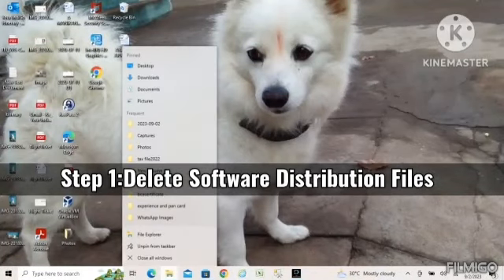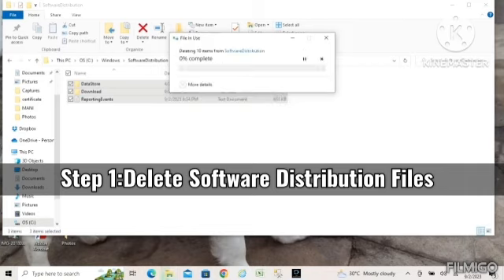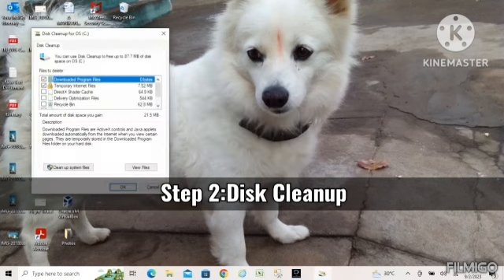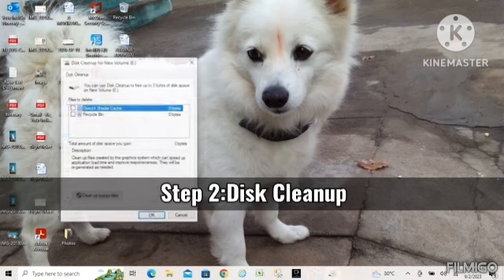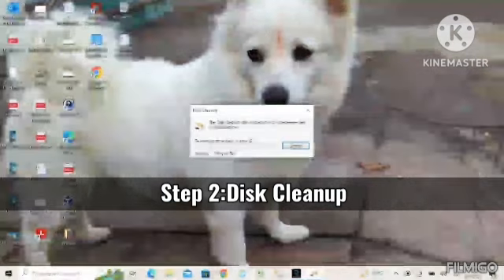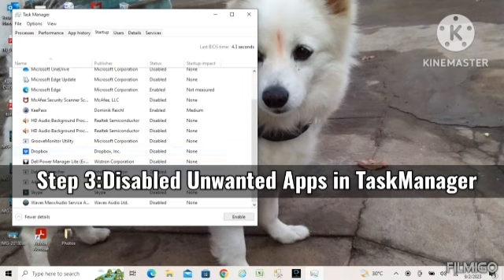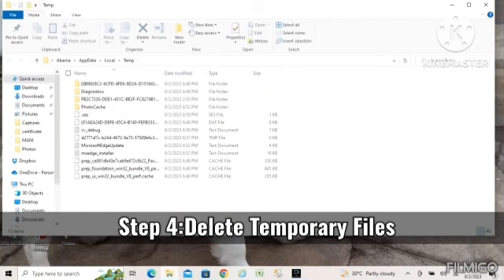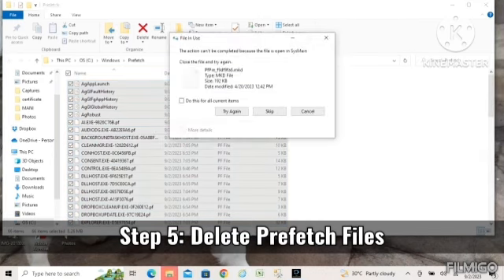How to Speed up your PC Performance|(Easiest way).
Boost Your PC's Performance with These Simple Steps
Is your computer feeling sluggish and slow? Don't worry, we've got you covered! In this video, we'll show you practical and easy-to-follow steps to speed up your PC and get it running like new again. From optimizing your startup programs to cleaning up your hard drive, we'll guide you through the process step by step.

laptop hang problem
slow startup fix
temp file clear

Here's what you'll learn:How to disable unnecessary startup Programs Cleaning up temporary files and junk dataOptimizing your computer's settings for better Performance Upgrading hardware components if Needed And much more!Say goodbye to frustrating lag ... Don't forget to like, share, and subscribe for more helpful tech tips and tutorials!